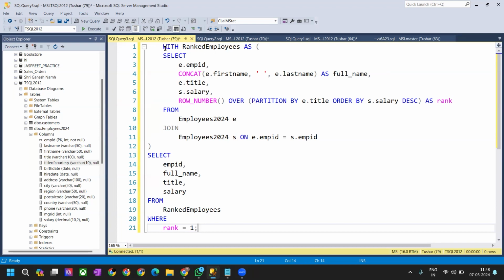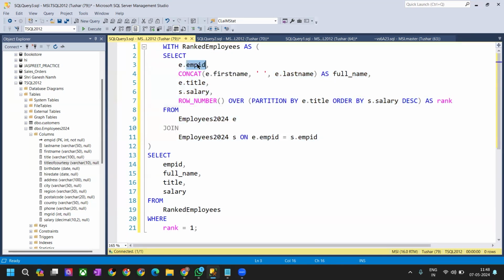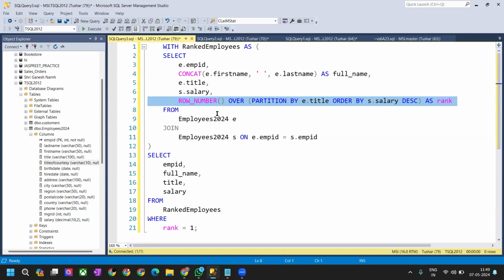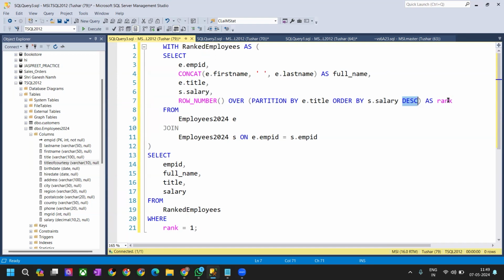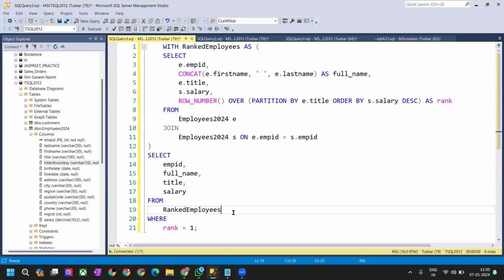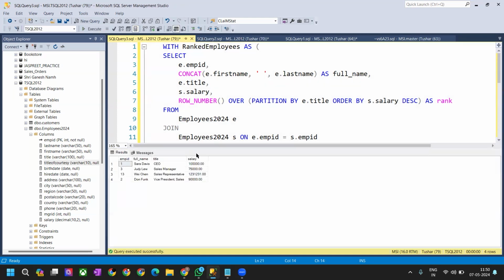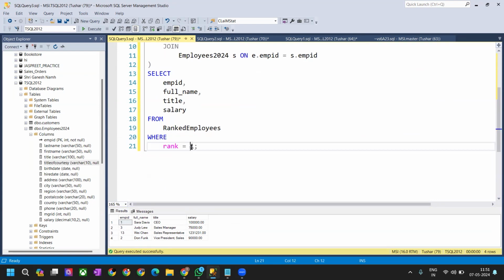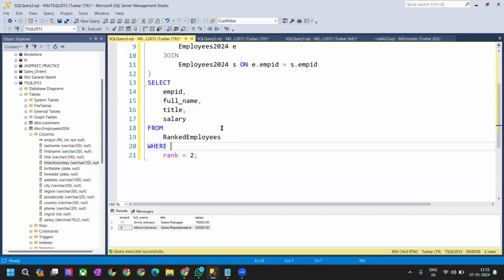The Only Video You Need To Clear Your Doubts In CTE In SQL | SQL Server | LearnSuperEasy Part-1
sql | shorts | yotubeshorts
sqlinterviewquestions
sql tutorial
learn sql
sql for beginners
powerbi
sql interview questions and answers for
sql interview questions and answers for experienced
sql server job notification
sql server job run powershell script
sql server job to send email with excel attachment
sql server job to restore database from bak file
sql server job to backup database
como criar um job no sql server
sql | shorts | yotubeshorts
sqlinterviewquestions
sql tutorial
learn sql
sq for beginners
powerbi